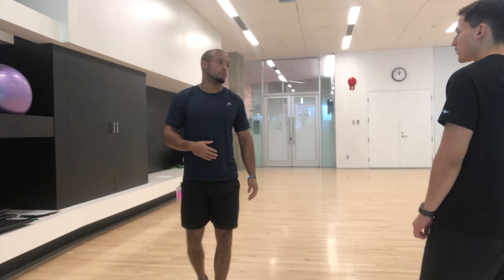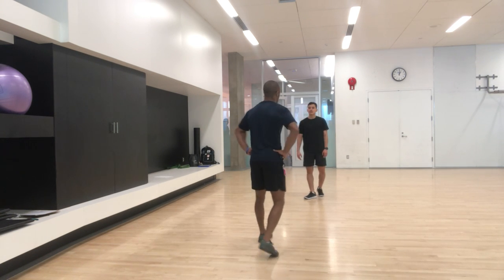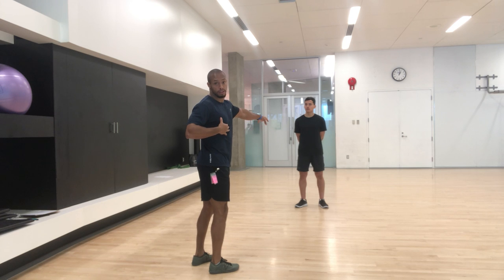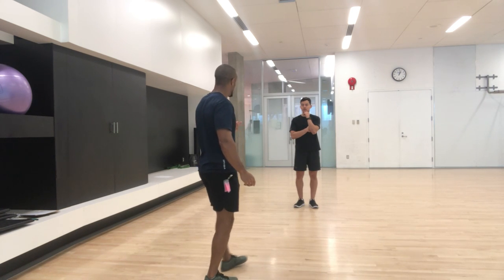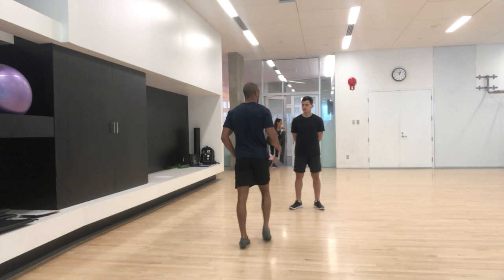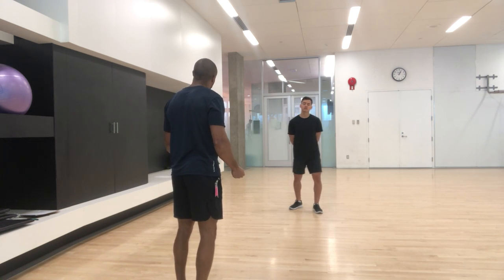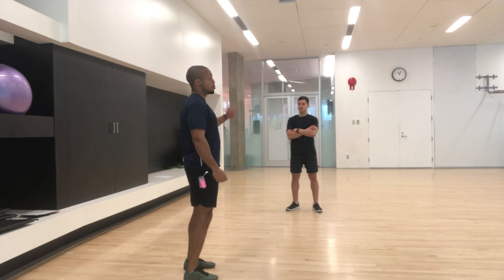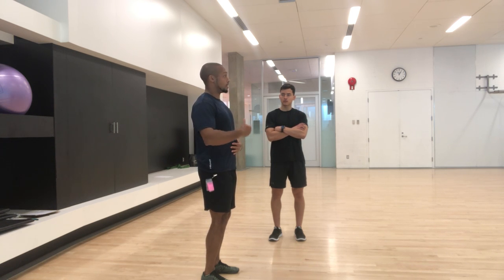Walking Lunge test with Carlos tutorial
As we proceed through our Assessment,  The third phase is to actually get people moving. We analyze the primal movements to find out a person's capabilities with:

- moving with purpose (walking, lunging, running)
- pushing pattern
- pulling pattern
- hip extension (used for propelling body forward)
- spinal stability in various postures
- rotation of the body relative to a fixed, or dynamic posture(s)

After analysis of the walk, we need to extend the distance between each leg, or think about a movement that demands more out of our range of motion that is similar to a running pattern.

The walking lunge gives us a chance to provide perspective on some common issues that are causing pain in the:

- knees
- low back
- ankles

Due to lack of activating all the parts of the posterior chain. Doing so can equally distribute weight throughout the whole body, allowing for more control and less instability that forces the joints to take the extent of your momentum on each forward movement.

Removing forms of resistance to master these crucial techniques will save clients nagging pain and injury risk.